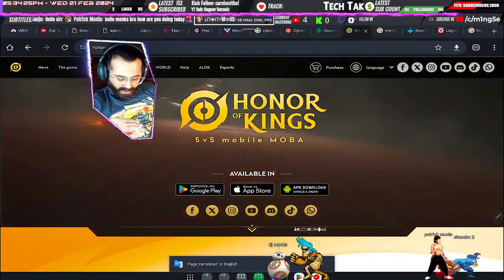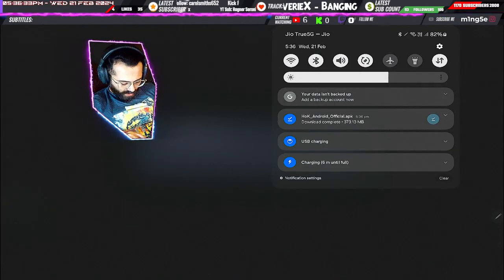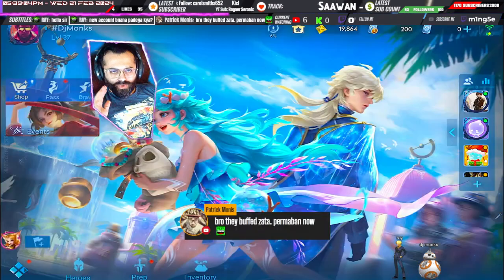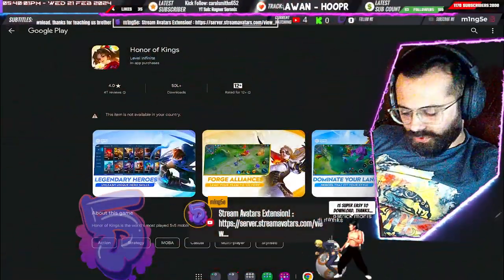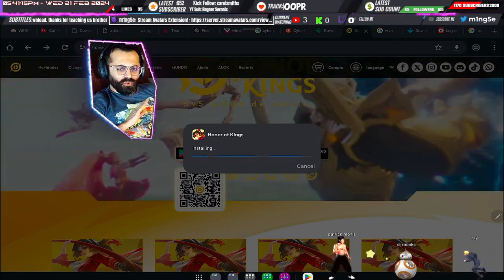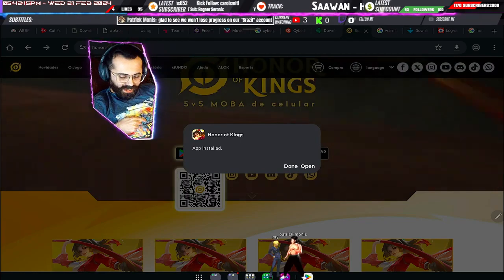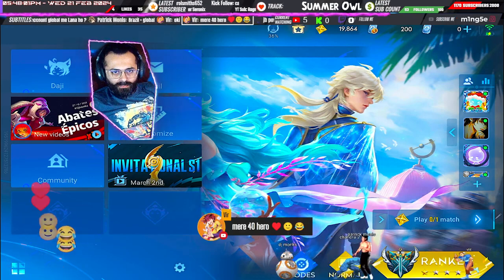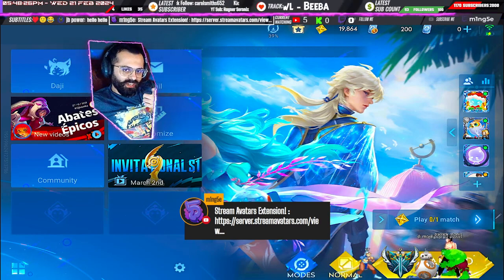HOW TO DOWLOAD SA HONOR OF KINGS GLOBAL SERVER｜FEB 21 UPDATE 2024｜FOR INDIA DETAILED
Install honor of kings for India. As the game has not been launched for INDIA as of now. It has only launched for South Asia. "Minus-India"
All available methods.

VPN | WithouVPN | International account | Without International Account | apk METHOD | APKPURE METHOD | All methods explained.

INTRO: 00:00-03:53
Explanaing previous times: 03:53-05:02
Method of installation: 05:02-08:58
Installed First run: 08:58-10:48
Reinstalling again: 10:48-14:15
Login&linking info: 14:15-16:28
Outrow: 16:28-19:51

🥒M1ng5e = mingle🥒
[ˈmɪŋɡ(ə)l] VERB:
mix or cause to mix together.
"the sound of voices mingled with a scraping of chairs" · [More]
synonyms: mix · blend · intermingle · commingle · intermix · interweave · interlace · combine · merge · fuse · unite · join · amalgamate · meld · marry · mesh · compound · coalesce · interblend · admix · commix · interflow
move among and engage with others at a social function.